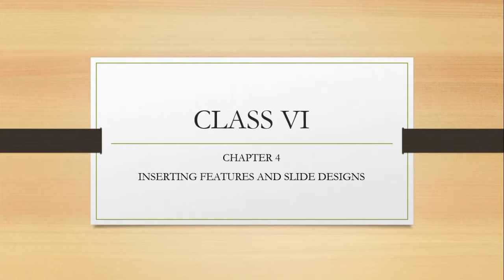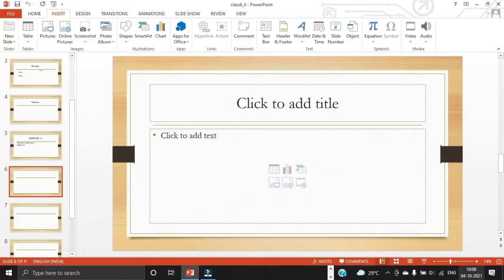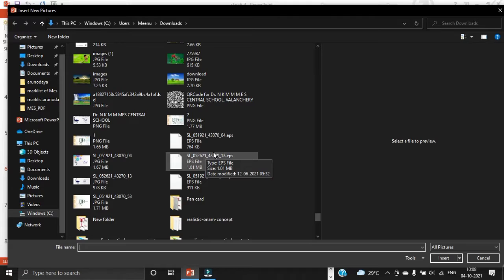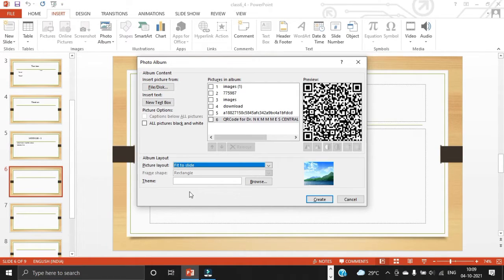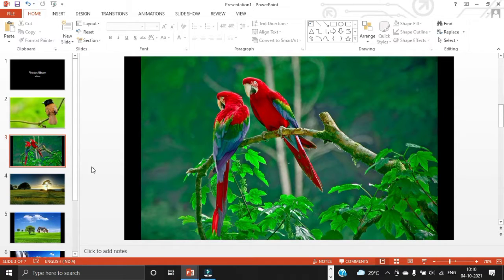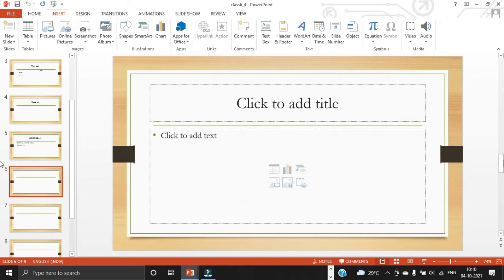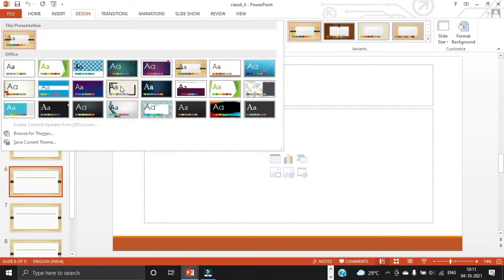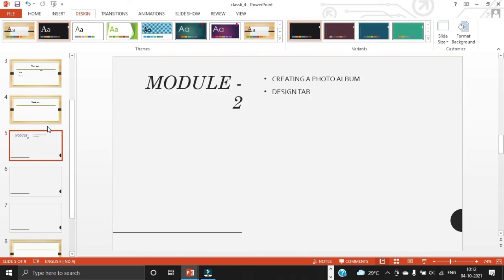4 October 2021